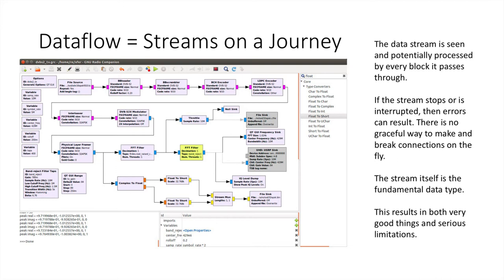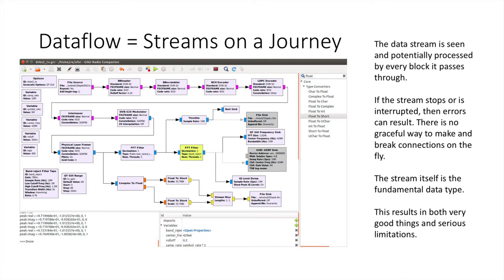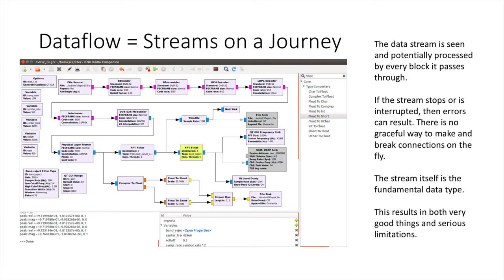2020 TAPR DCC W5NYV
Presentation about how a finite state machine approach could help GNU Radio blocks.